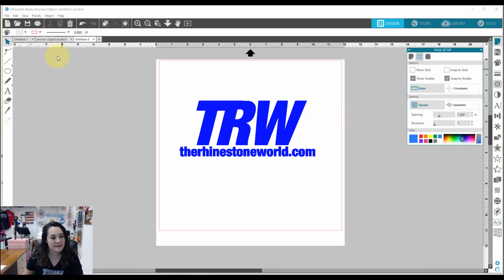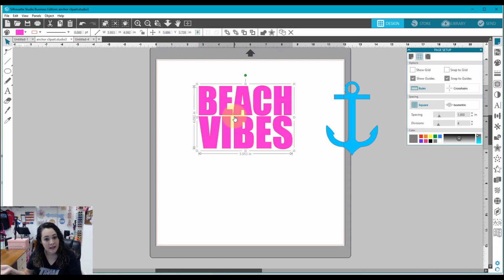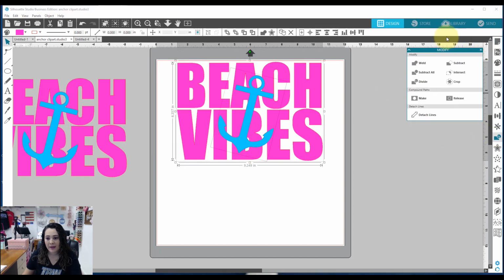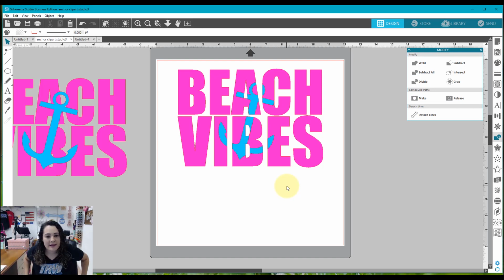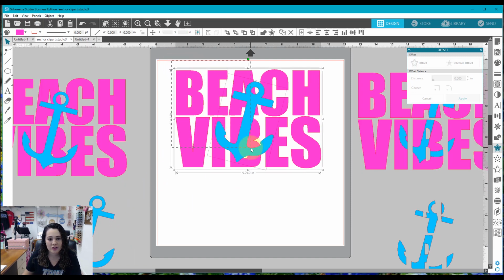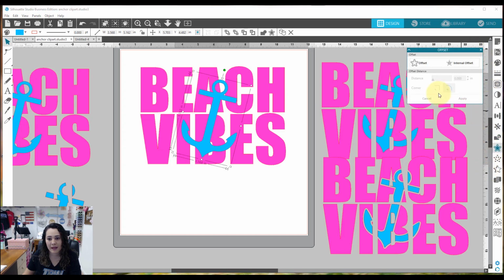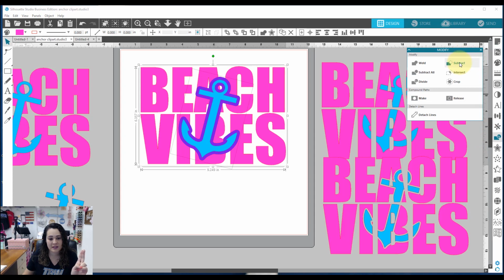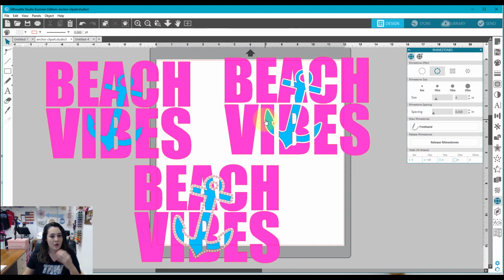Creating a Knockout 3 Different Ways in Silhouette Studio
Check out this cool design feature you can use in Silhouette Studio! We'll walk you through step to make your own!

WHAT YOU'LL SEE IN THIS VIDEO:
Step by step how to do different types of knockout designs using Silhouette Studio software:
0:00 Intro
0:33 Shape and text creating
1:43 Text spacing
2:34 Placing shapes
3:47 Copy design
4:07 Basic knockout
6:28 Offset knockout
8:46 Offset with rhinestone knockout
13:13 Comparison
13:05 Recap